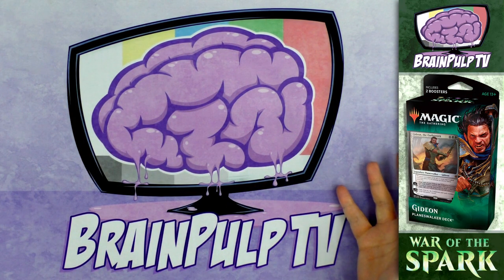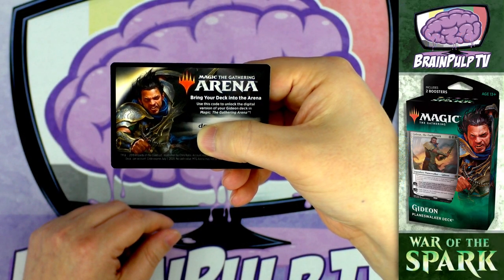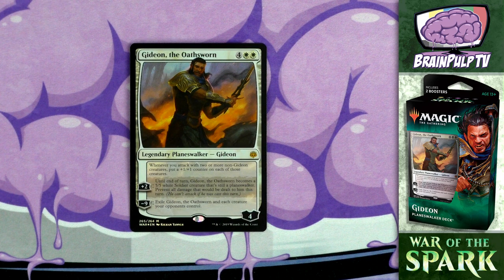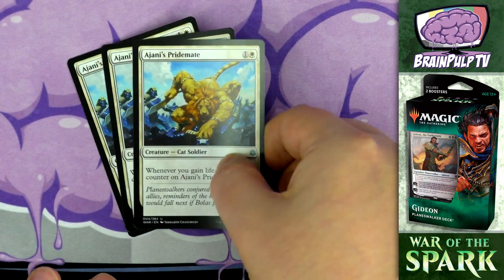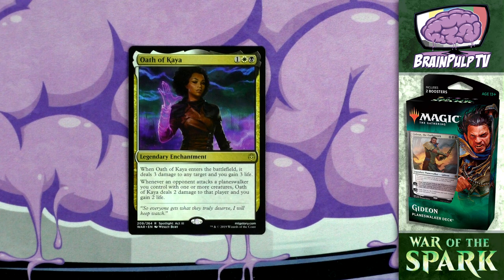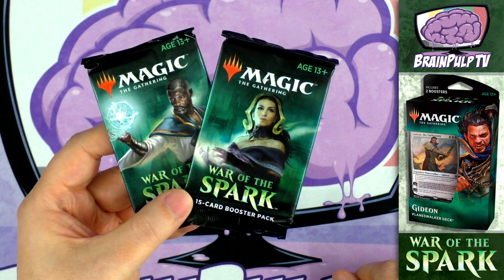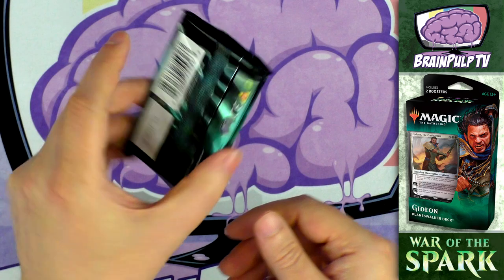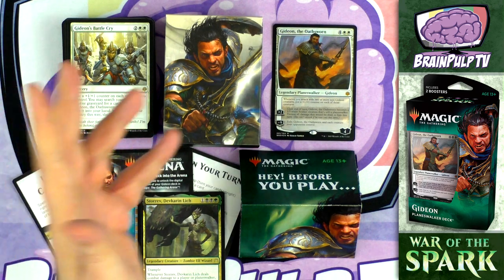MTG - War of the Spark: Gideon "the Oathsworn" Planeswalker Deck Opening / Overview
With the release of Magic: The Gathering's latest expansion, War of the Spark, two new Planeswalker Decks have arrived! In this video, I open up the new Gideon, the Oathsworn deck to see what's inside and talk a bit about the deck itself.

And yes, as always, I will also be opening up the two booster packs Wizards includes in each deck!

Music in the outro: Covered in Oil by Broke For Free